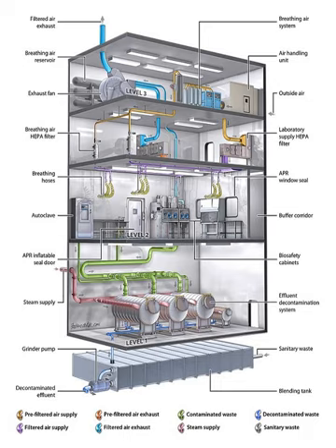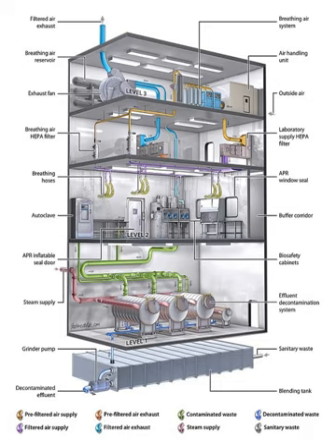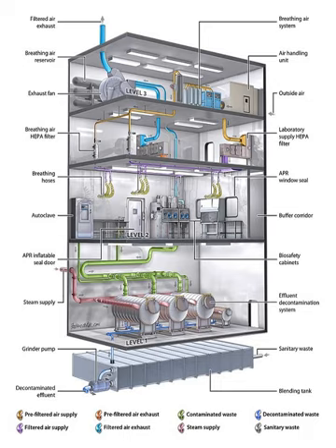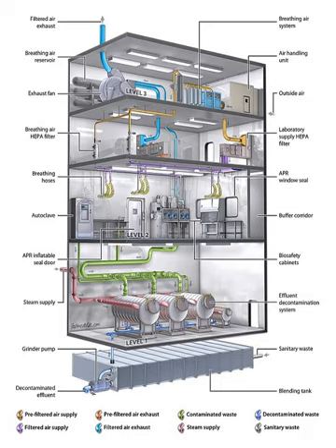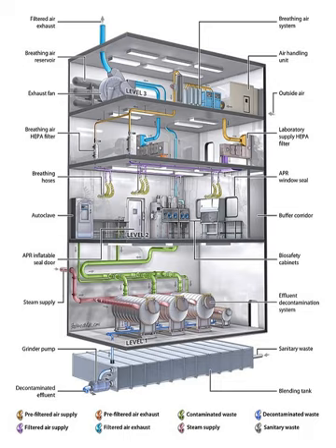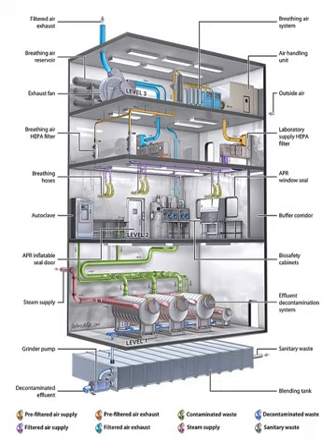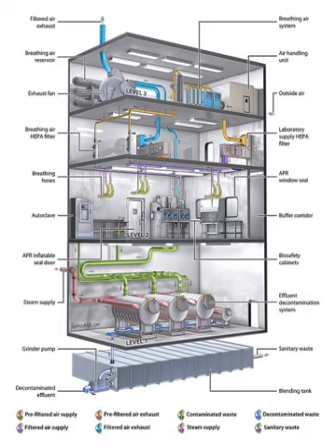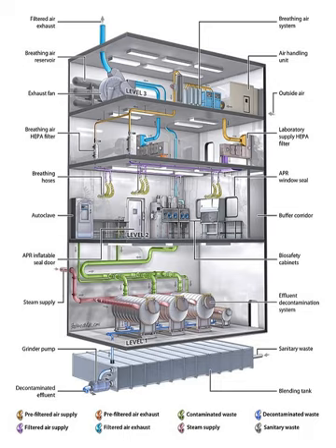Biosafety level | Wikipedia audio article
00:01:41 1 History
00:04:58 2 Levels
00:05:08 2.1 Biosafety level 1
00:07:26 2.2 Biosafety level 2
00:09:15 2.3 Biosafety level 3
00:12:50 2.4 Biosafety level 4
00:17:07 2.4.1 BSL-4 facilities for extraterrestrial samples
00:20:03 3 List of BSL-4 facilities
00:21:03 4 Safety concerns
00:22:35 5 See also

- Socrates

SUMMARY
A biosafety level is a set of biocontainment precautions required to isolate dangerous biological agents in an enclosed laboratory facility. The levels of containment range from the lowest biosafety level 1 (BSL-1) to the highest at level 4 (BSL-4). In the United States, the Centers for Disease Control and Prevention (CDC) have specified these levels. In the European Union, the same biosafety levels are defined in a directive. In Canada the four levels are known as Containment Levels. Facilities with these designations are also sometimes given as P1 through P4 (for Pathogen or Protection level), as in the term "P3 laboratory".
At the lowest level of biosafety, precautions may consist of regular hand-washing and minimal protective equipment. At higher biosafety levels, precautions may include airflow systems, multiple containment rooms, sealed containers, positive pressure personnel suits, established protocols for all procedures, extensive personnel training, and high levels of security to control access to the facility.